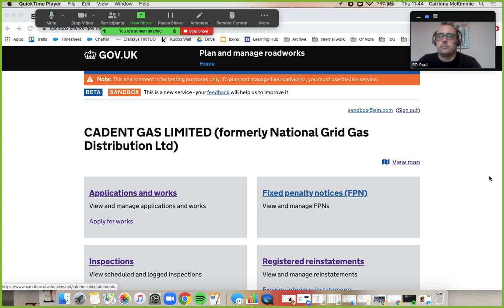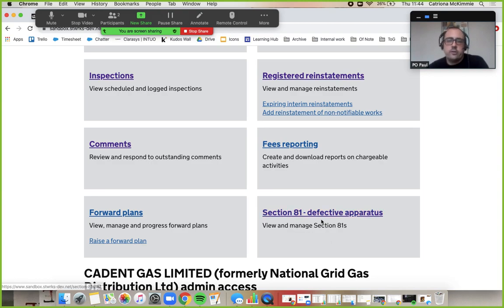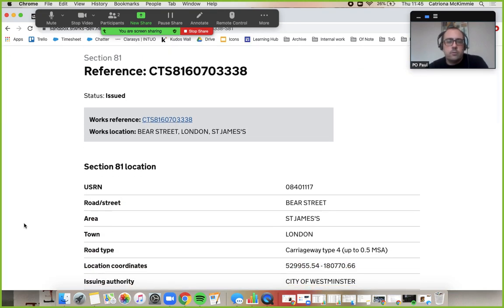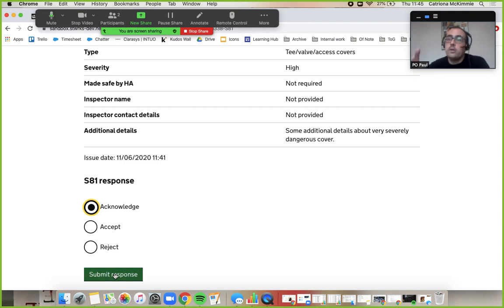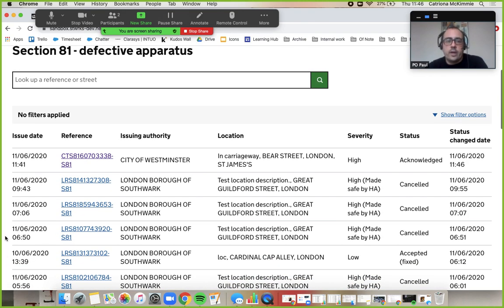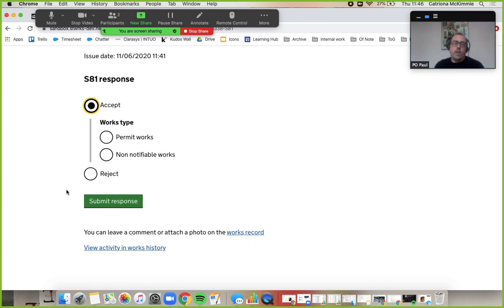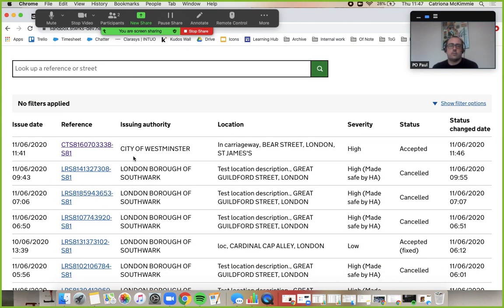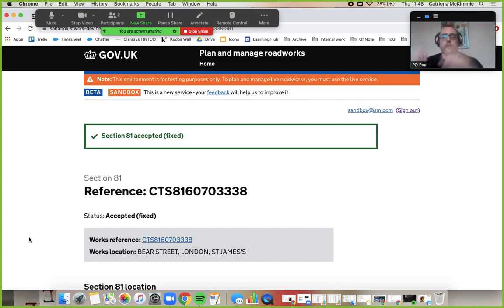Promoter reviewing S81 in Street Manager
0:22: view and manage S81s
1:14: respond to S81 (acknowledge then accept)
2:35: mark a S81 as fixed